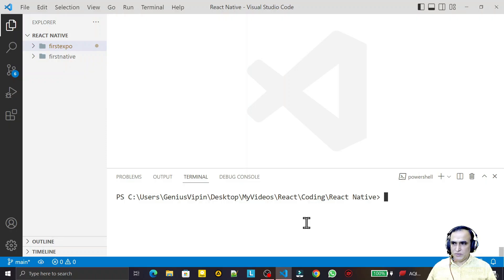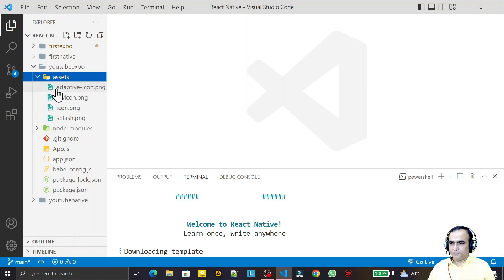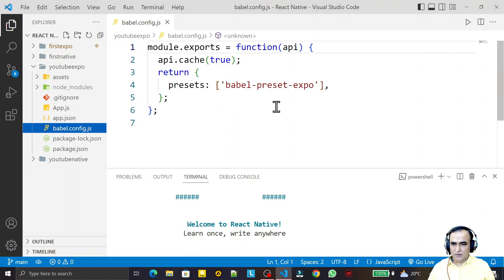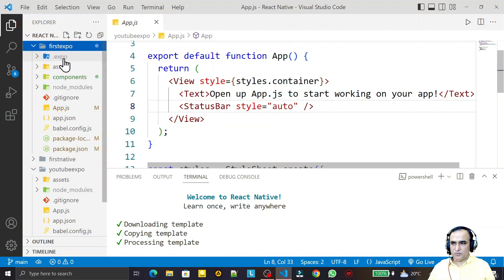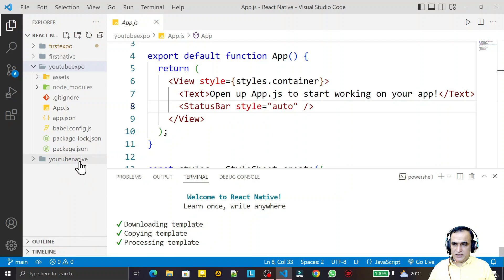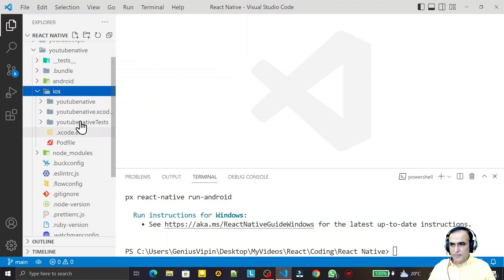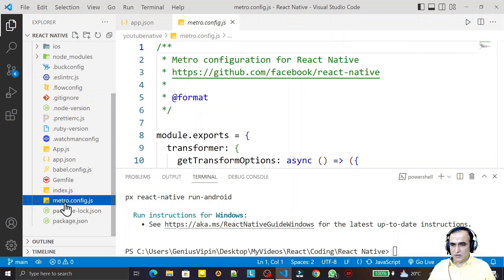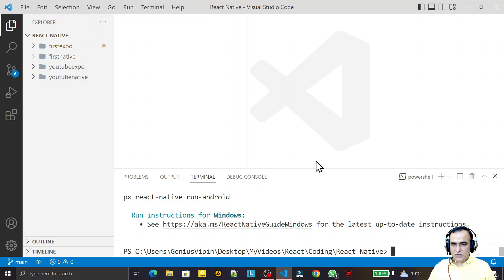Directory Structure in React Native CLI and Expo Go CLI -5 | Dr Vipin Classes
Directory Structure React Native CLI
Directory Structure React Expo GO CLI